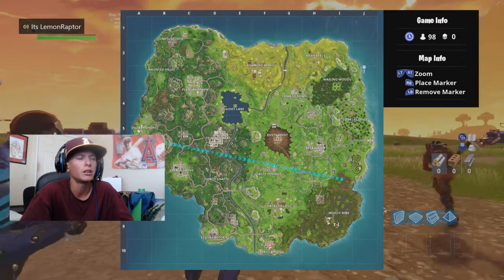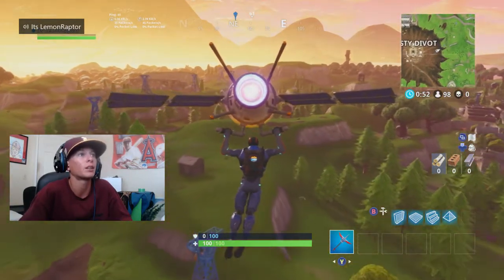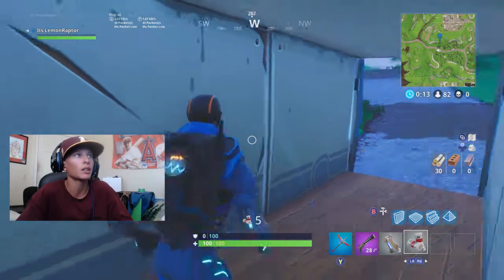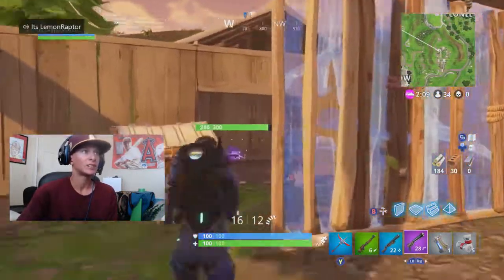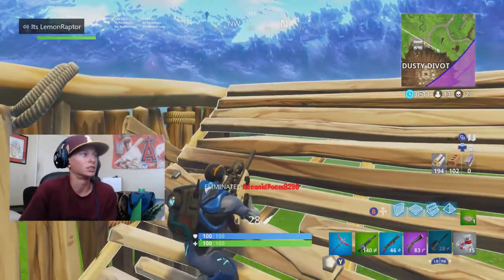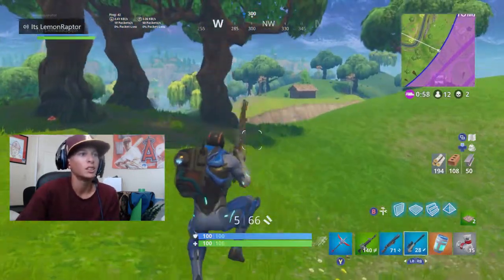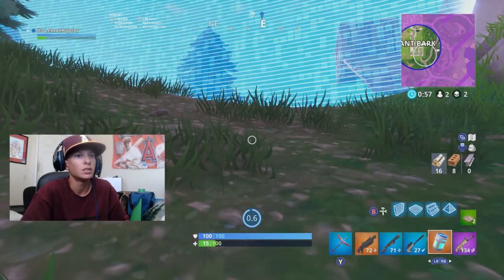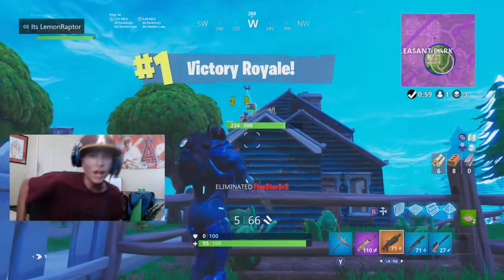THE BLINDFOLDED MAP CHALLENGE! (Fortnite Funny Moments)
BLINDFOLDED MAP CHALLENGE ON FORTNITE?!?! Yes indeed, today we are doing the Blindfold Map Challenge. It was crazy and yet again I pull off a dub, but not just any dub, A SOLO Dub! Enjoy